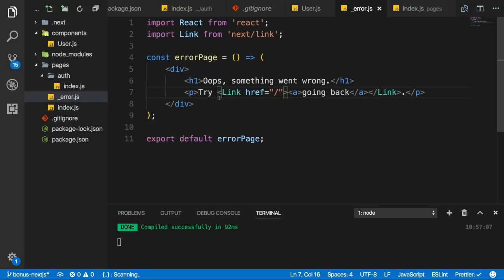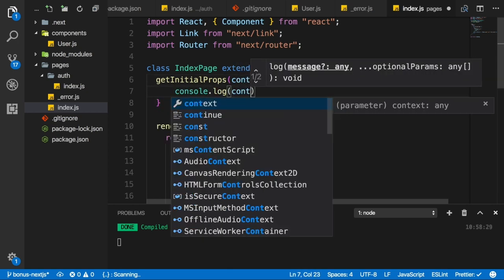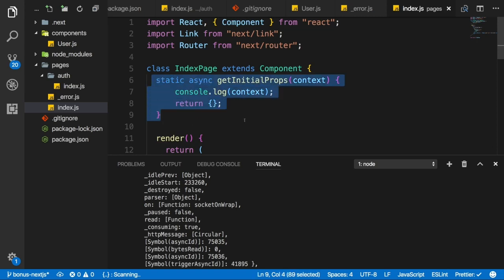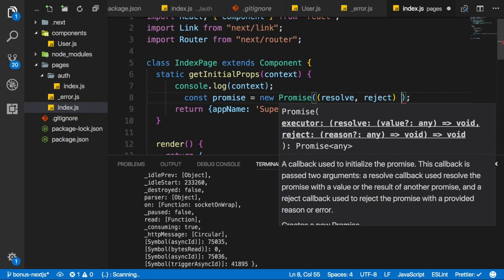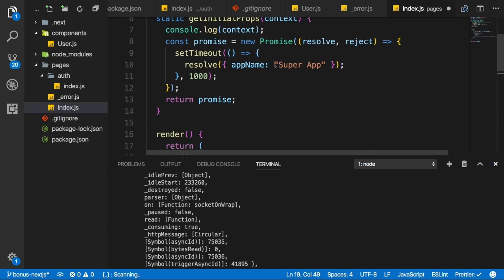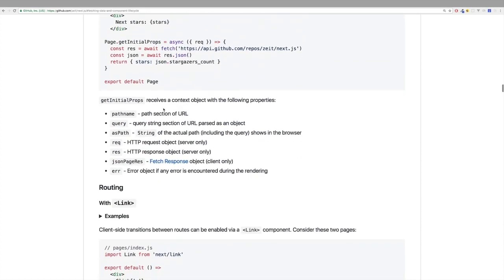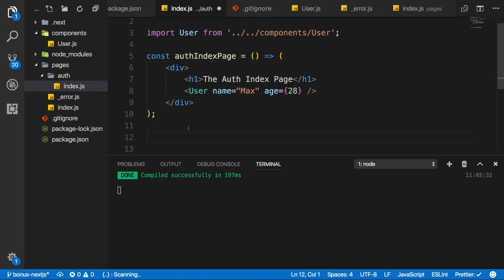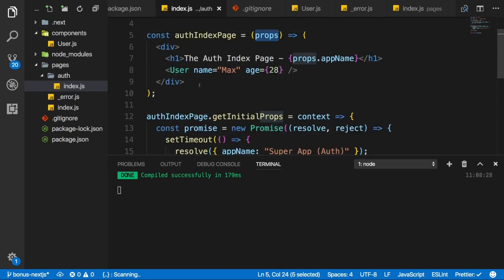bonus nextjs 08 using a class based component and lifecycle hooks